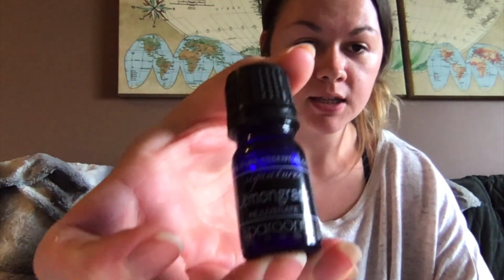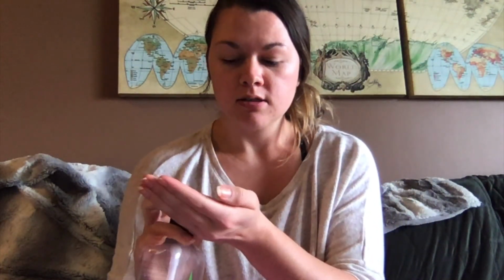Emotional Regulation: Calming Sensory Activities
In this video we will walk through a few calming activities for when you're feeling emotions commonly found in the yellow and red zones of emotional regulation. These are just a few examples of common household items that can be used to elicit a calming sensation and get you back to your green zone!